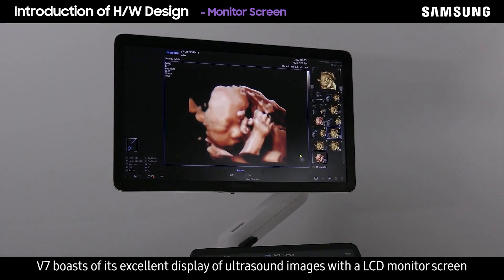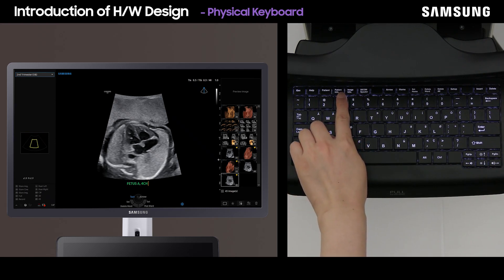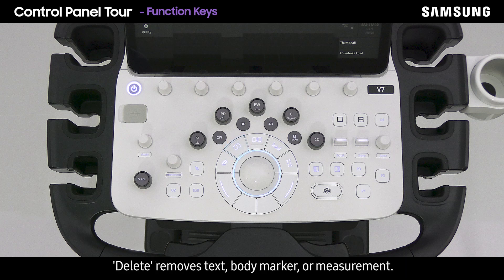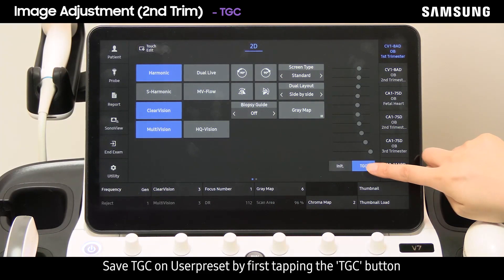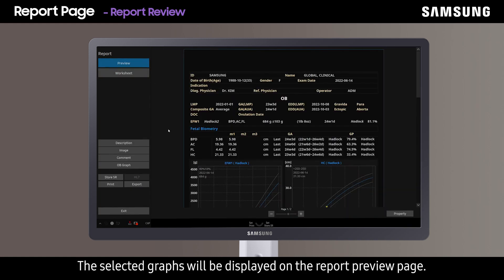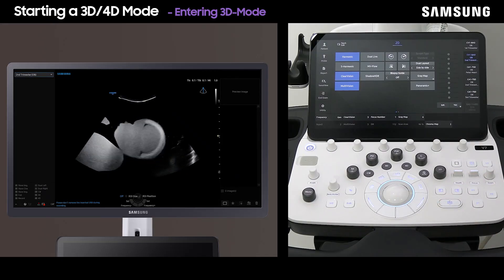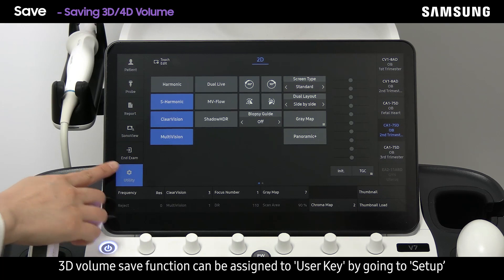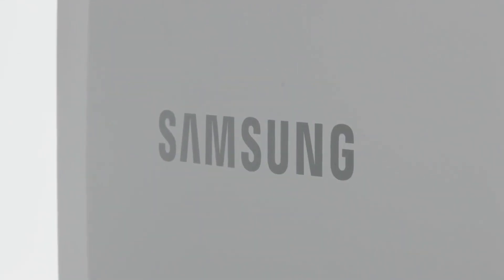Tutorial V7 Basics Gynäkologie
Dieses Video richtet sich an alle Anwender welche ein Samsung V7 Ultraschallsystem gekauft haben. In diesem Tutorial erhalten Sie detaillierte Erklärungen wie das Ein- und Ausschalten des Systems, die Hardware sowie weitere Infos zu verschiedenen Funktionen und der Tastenbelegung.
Dieses Video kann Sie unterstützen Ihr V7 besser kennenzulernen und Ihren Workflow zu verbessern.
Hier finden Sie einige Funktionen, welche in der Frauenheilkunde häufig verwendet werden.
Beginnend mit der Einführung in das Hardware Design, führt Sie unser Tutorial durch das Bedienfeld. Darüber hinaus werden die wichtigsten Funktionen für 2D, 3D und Farbe demonstriert.